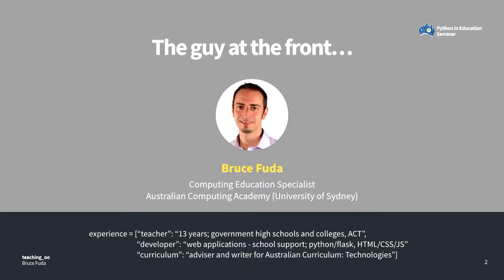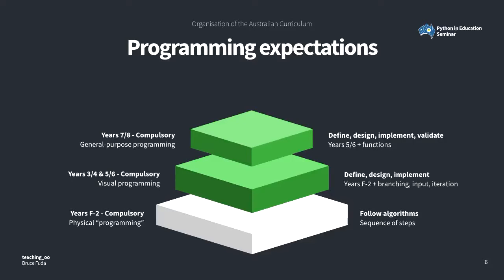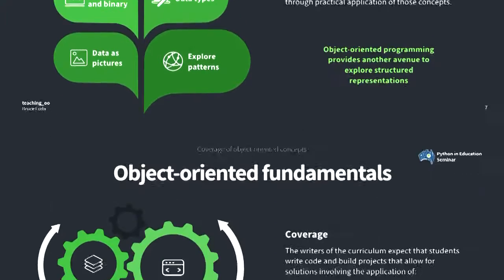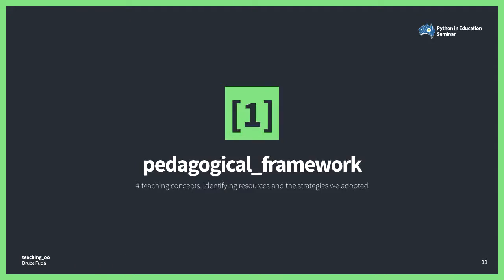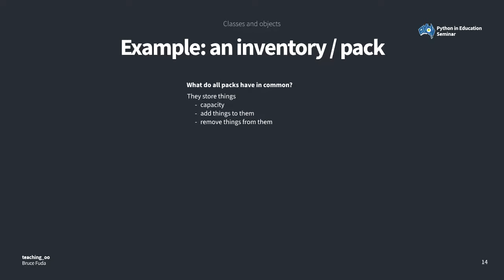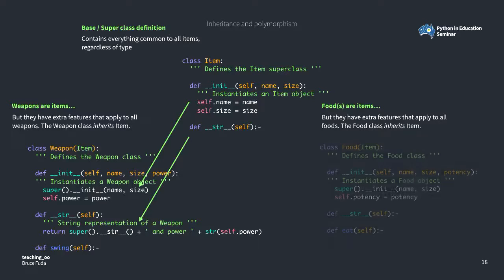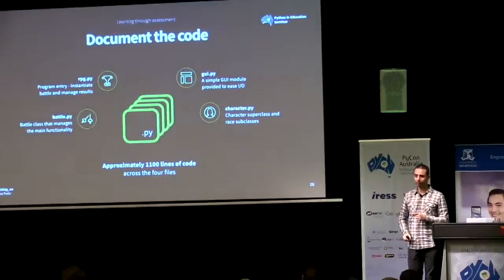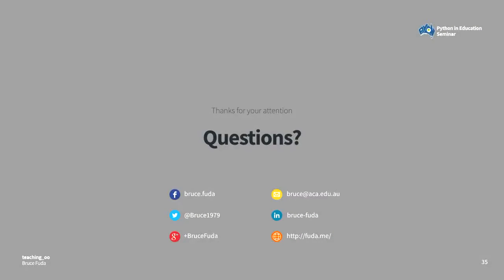Python Object-Oriented Programing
In this talk you will learn the concept of object-oriented programming using Python programming language.